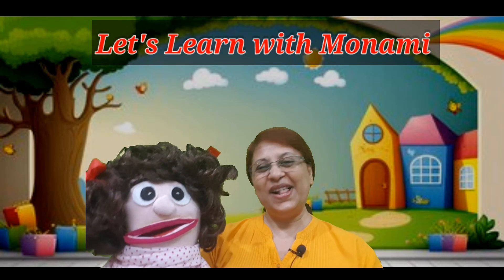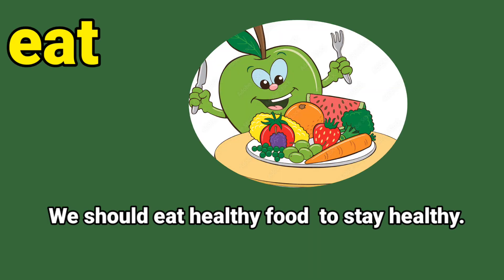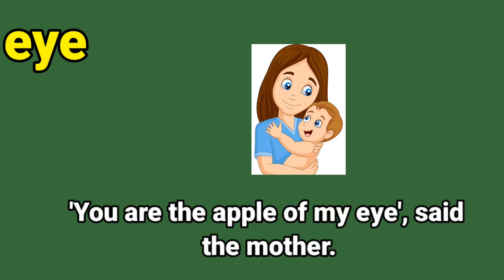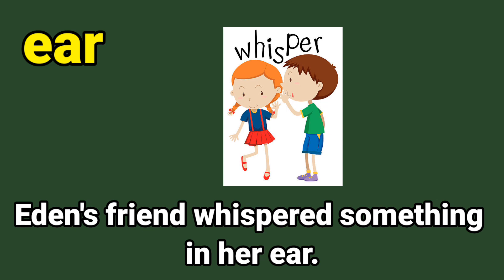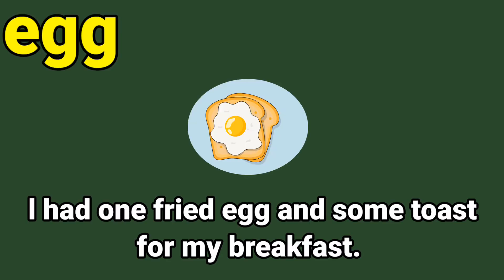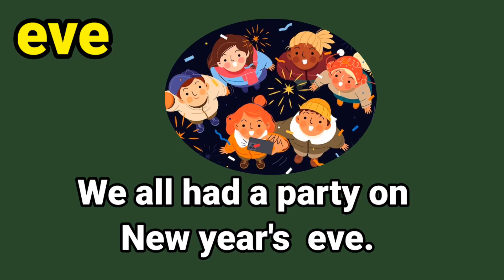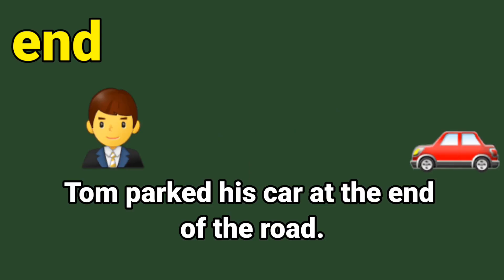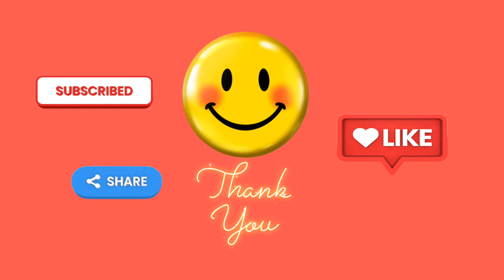LET'S LEARN SIGHT WORDS WITH MONAMI | Letter- E | Sight Words For Kids | Easy Sight Words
In this episode children will learn THREE letter sight words with initial letter E.
Kids will also learn to use them in sentences.

SIGHT WORDS are common words that children recognize instantly without sounding them out.Many sight words are tricky to read and spell, they aren't spelled the way they sound.Sight Words are also called as high frequency words , tricky words or popcorn words. In this series easy three letter sight words are compiled in alphabetical order. SIGHT WORDS are explained with sentences. The students will practice the words with the teacher then they will recognize and circle the correct sight word in the sentence. Thus kids will easily recognize the sight words

LEARN AND CIRCLE THE SIGHT WORDS| INITIAL Letter E | How to Teach  Sight Words| Sight Words For Kids| 3lettersightwords

SIGHT WORDS with Initial letter E ; TRICKY WORDS ;POPCORN WORDS| SIGHT WORDS for KIDS|
How to Teach Sight Words to Kids

Word Formation
Sight words
Let's learn with Monami
Learn to Read in easy way
use of popcorn words

This series presents an innovative method of learning the english alphabet for children.They will enjoy learning with Monami, the puppet.They will understand the SIGHT WORDS .Teacher explains the popcorn words,tricky words and sight words.To make them understand the sound of letters, teacher explain the SIGHT WORDS  by using visualising modules. Thus, kids develop their phonological awareness, phonics and language skills. The idea is that kids should enjoy learning. This lesson helps the beginner to learn to read at a glance. With each word, their use in sentences is explained. Sight words help children to learn the vocabulary and structure of english.